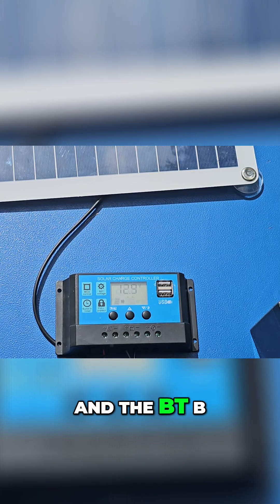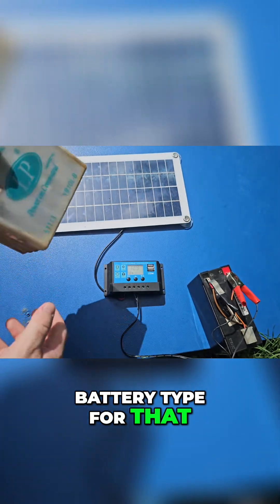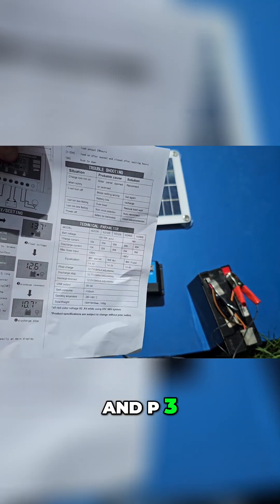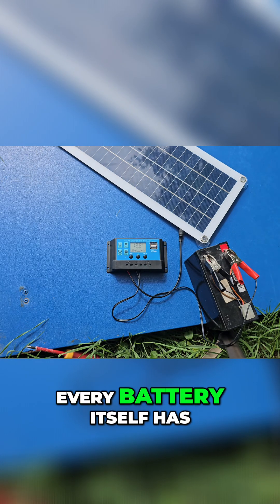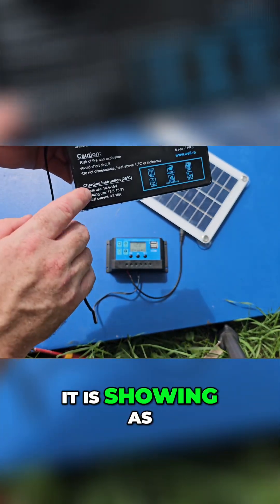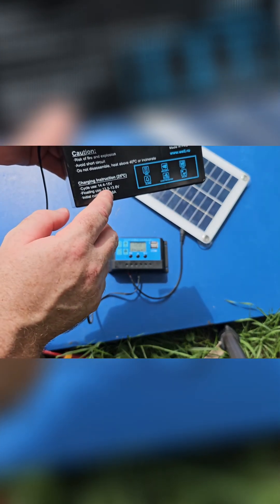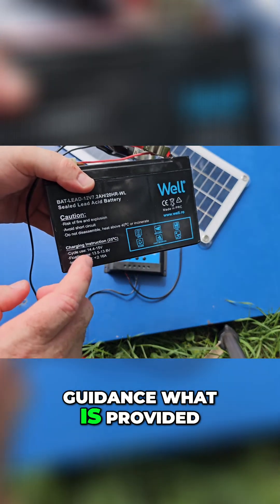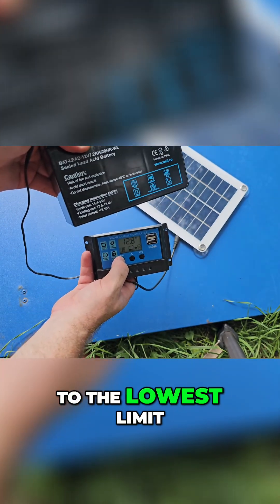Battery Types Explained: Extending Your Battery Life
We explore battery types (B-I, B-II, B-III) and proper usage. Discover voltage guidelines for cycle and float use to maximize battery lifespan, based on manufacturer specs.